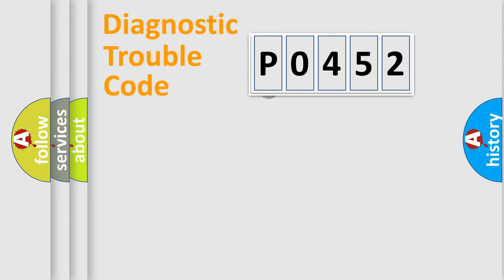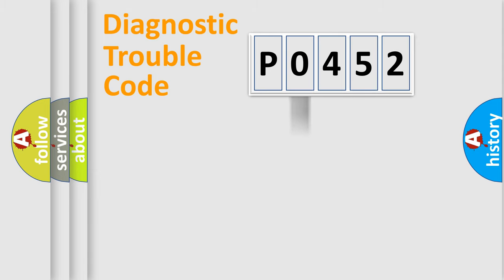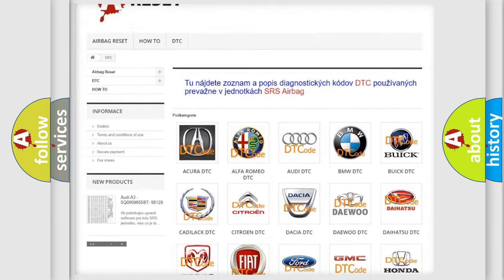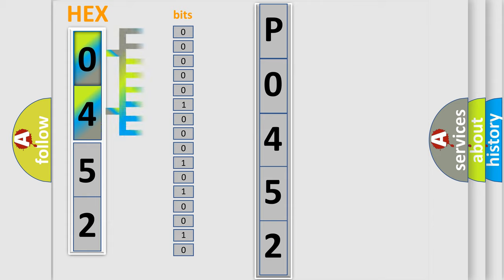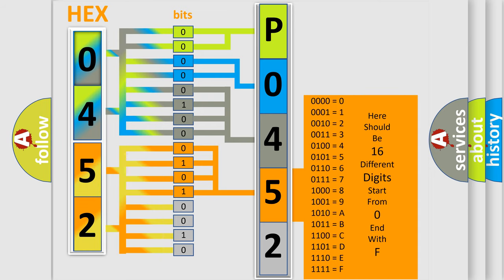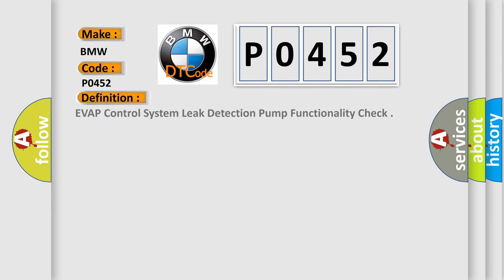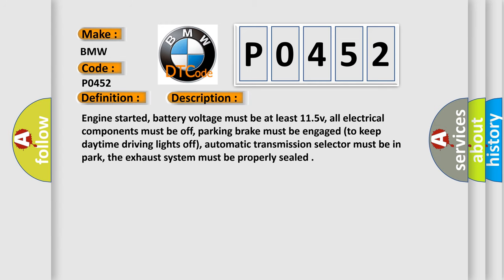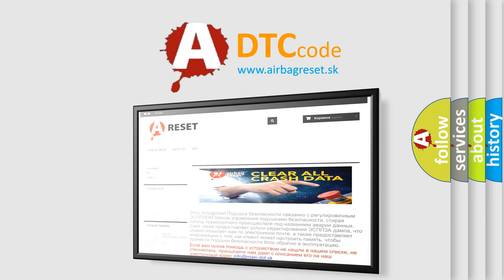DTC BMW P0452 Short Explanation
Contents:
0:21 Basic DTC analysis according to OBD2 protocol standard.
1:48 Insight into programming
2:58 A diagnostically understandable description of the Diagnostic Trouble Code
3:05 Basic error definition

Make:
BMW
Code:
P0452
Definition:
EVAP Control System Leak Detection Pump Functionality Check
Description:
Cause:
Aftermarket EVAP hardware non-conforming to specifications
EVAP canister tube, EVAP canister purge outlet tube or EVAP return tube disconnected or cracked, or canister is damaged
EVAP canister purge valve stuck closed, or canister damaged
Fuel